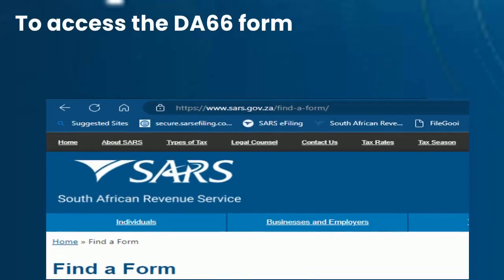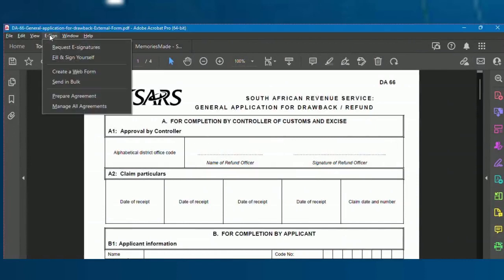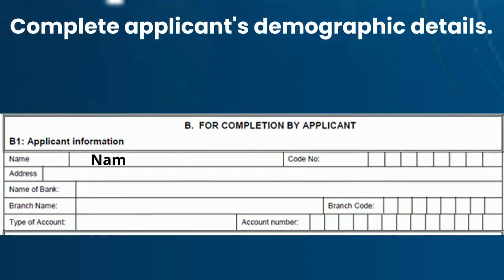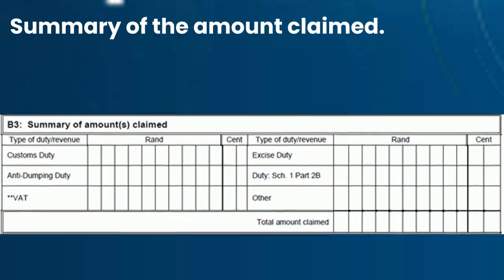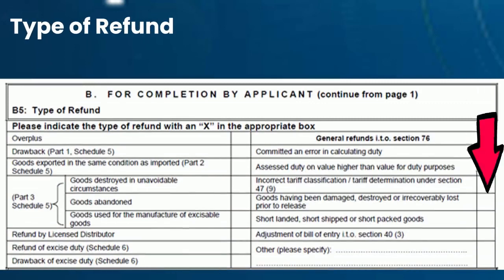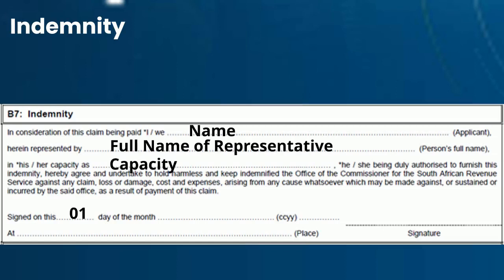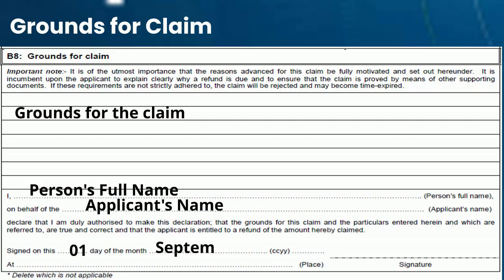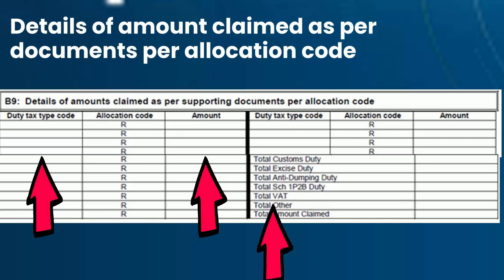How to Complete the DA66 Form for Food Manufacturers